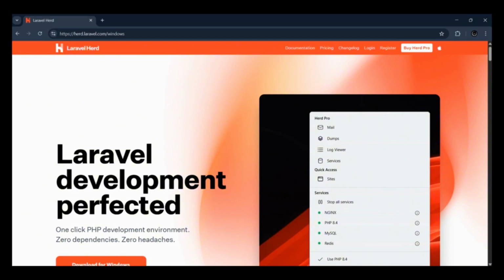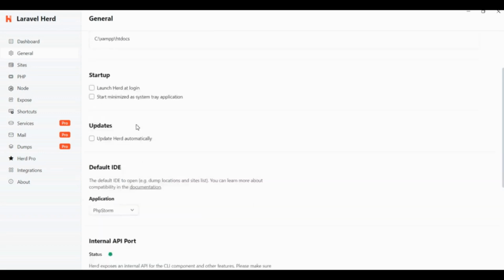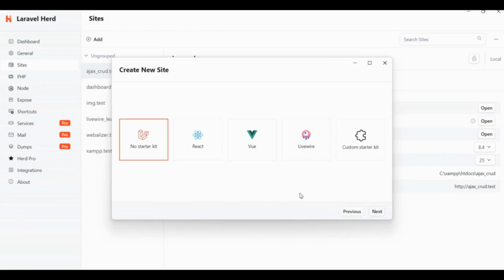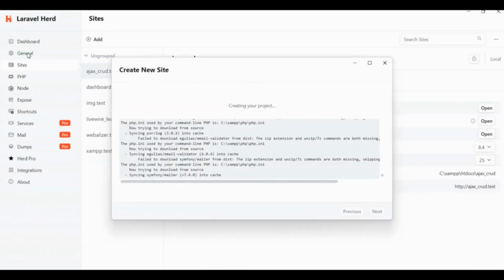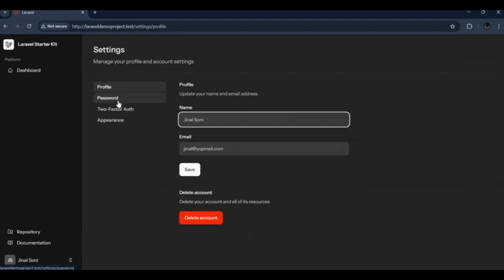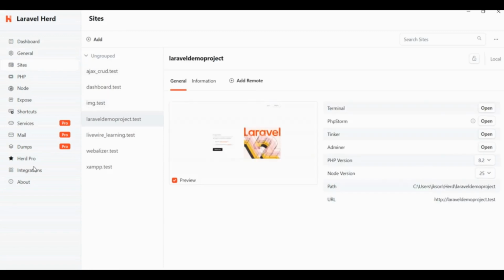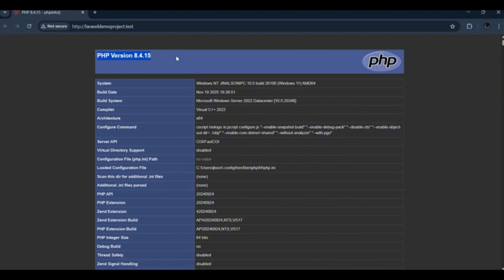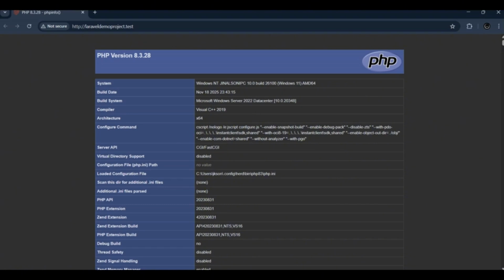STOP Using XAMPP! Laravel Herd Is All You Need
Developers are finally moving away from XAMPP and for good reason. In this video, I’ll show you why Laravel Herd is becoming the fastest, cleanest and most modern way to run Laravel locally. From multiple PHP versions to instant project creation, Herd makes development smoother than ever.

If you're a Laravel beginner or a pro developer, this guide will save you hours of setup time. Watch till the end to fully replace XAMPP forever

Download, Install & Open
Go to “Sites”
Click Create Project
Select Laravel
Choose your PHP version & requirements
Pick a folder → Done!

✔ Herd automatically installs Laravel + Composer for you.
✔ No manual setup needed.

METHOD 2 — Using Terminal (Most Used by Developers)
Create project using Laravel installer:
laravel new myproject

OR using Composer:
composer create-project laravel/laravel myproject

Switch PHP version (Herd command):
herd php use 8.2

Check current PHP:
php -v

Running the Laravel Project
Open your project:
cd myproject

You will see:
Starting Laravel development server: